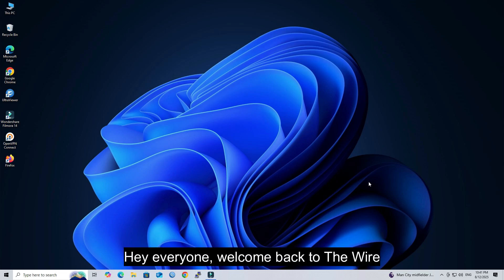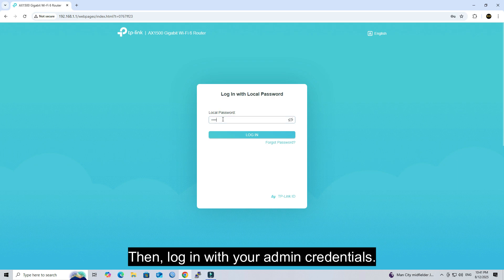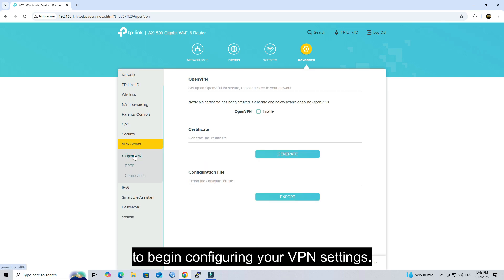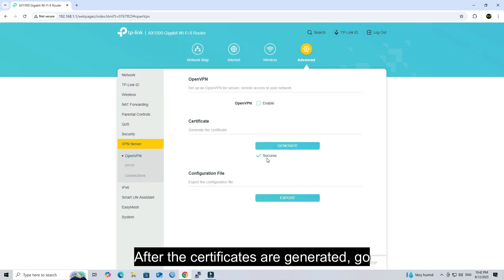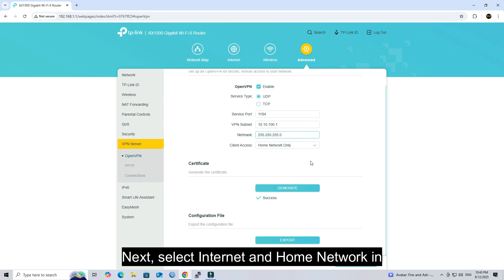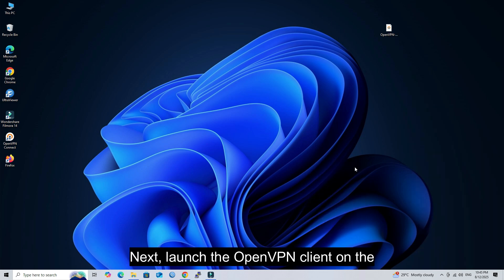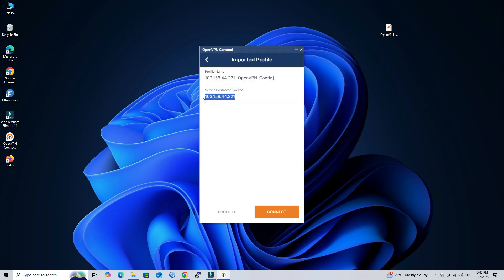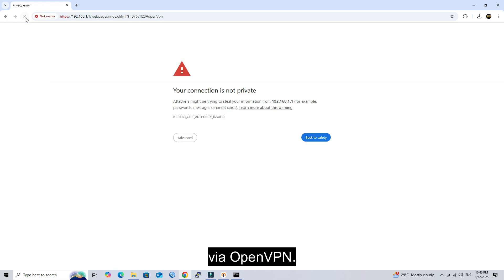How to Configure OpenVPN Server on TP-Link Archer AX12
Learn how to set up an OpenVPN server on your TP-Link Archer AX12 router in this easy, step-by-step tutorial. Secure your home network and access it remotely with a reliable VPN configuration!

✅ Works on: TP-Link Archer AX12 (and similar models)
📦 Firmware: Latest official TP-Link firmware
🔧 Difficulty: Beginner to Intermediate